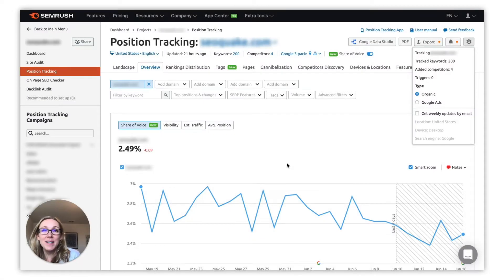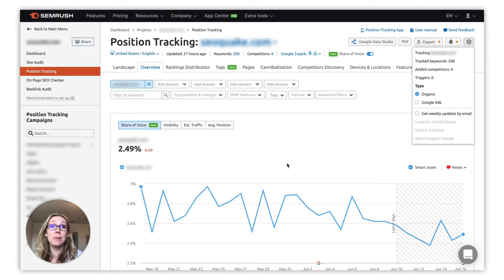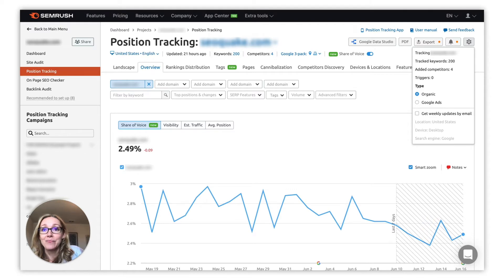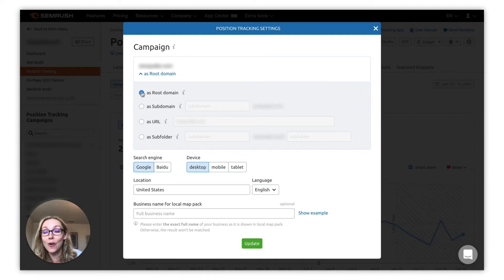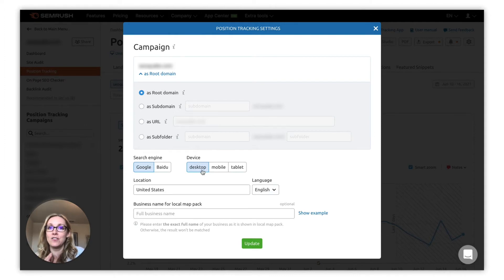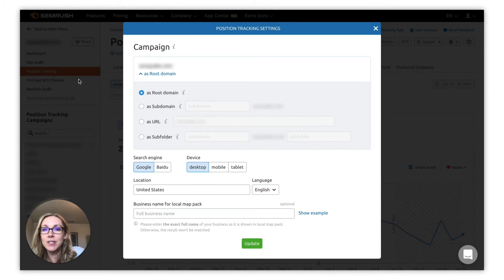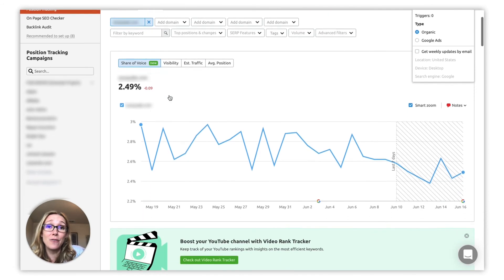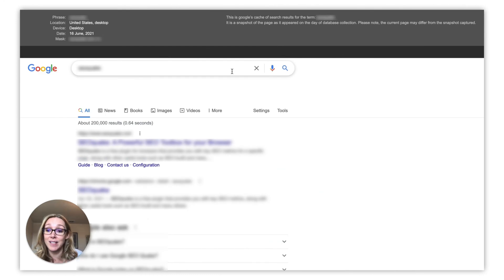Why is Position Tracking not showing any rankings?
Looking into reasons why rankings data might be missing from your Position tracking report.